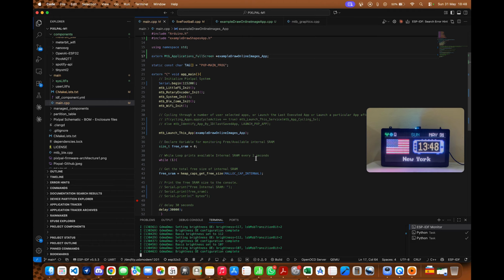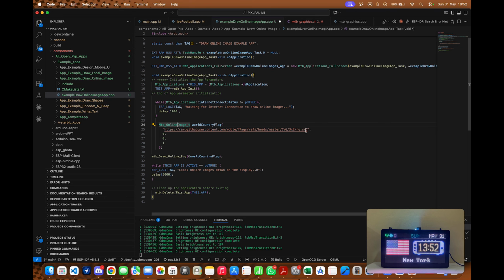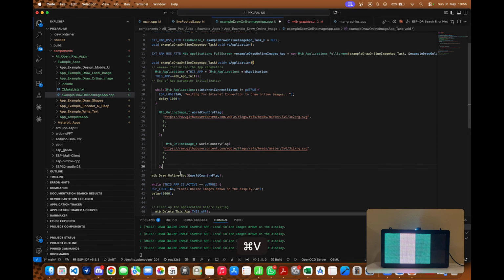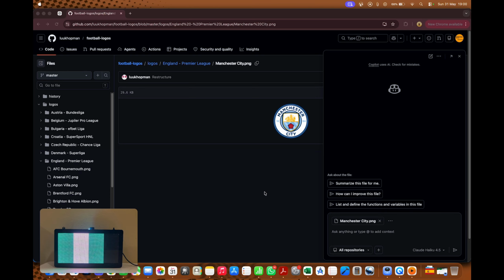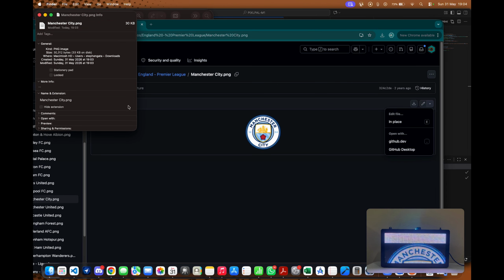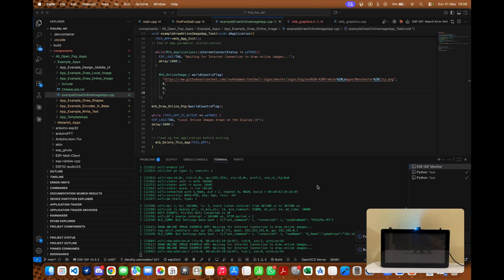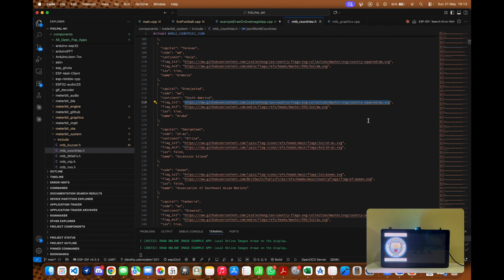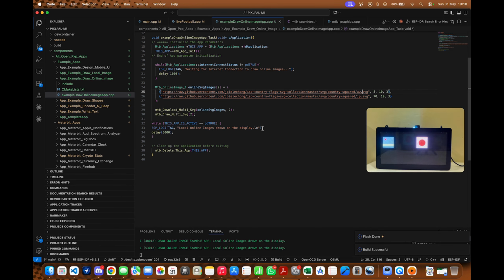Displaying Online Images in Pixlpal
Learn how to download and display online images in your Pixlpal applications. In this tutorial, we'll demonstrate how to retrieve images from the internet, render them on the Pixlpal display, and handle the image loading process efficiently for smooth and responsive performance.

By the end of this video, you'll be able to integrate dynamic online image content into your applications, enabling features such as photo viewers, weather icons, news graphics, dashboards, and other internet-connected visual experiences.